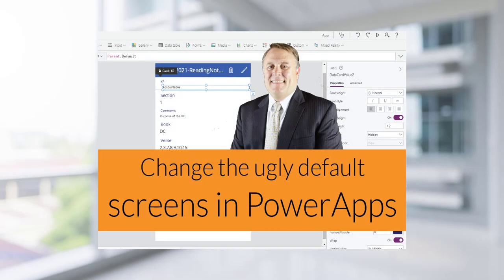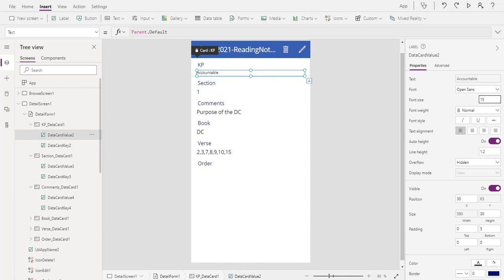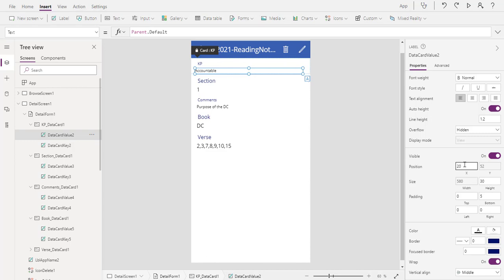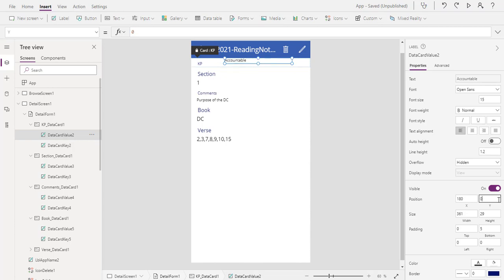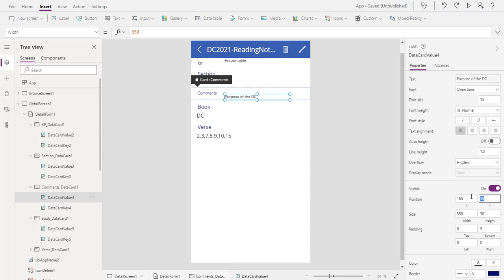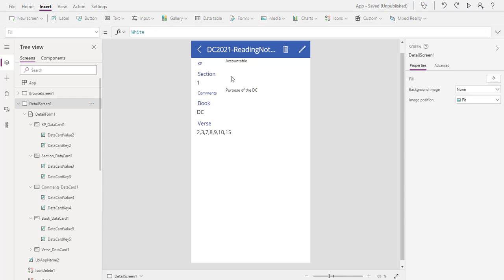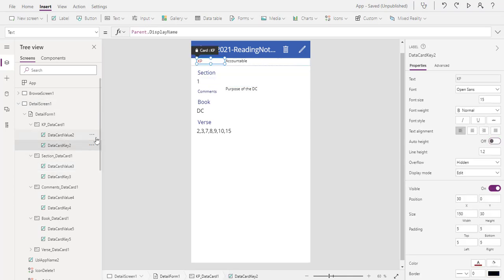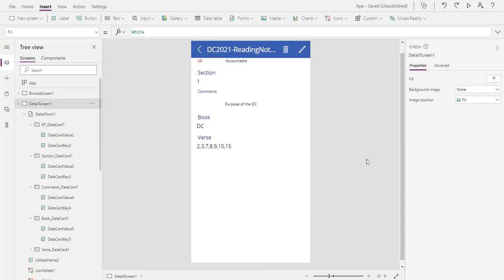Modify the default PowerApps screens - Step 5 [130821-1715]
Step 5 of a multi-step video series on developing a PowerApp from scratch. Microsoft is doing a great job with PowerApps, although I think everyone agrees the default screens are very plain :-).  Learn how easy it is to modify the screens in the PowerApp Canvas.

Table of Contents:

00:00 - Introduction
00:21 - Open PowerApps
00:35 - Delete a Field
00:57 - Understand the size of the text
01:53 - Make the fields uniform
02:39 - The field size has an fx
03:20 - Adjust visible properties
04:56 - Understand values in the card
06:34 - Change the color
06:58 - Align the text